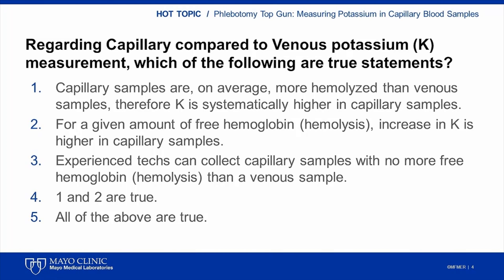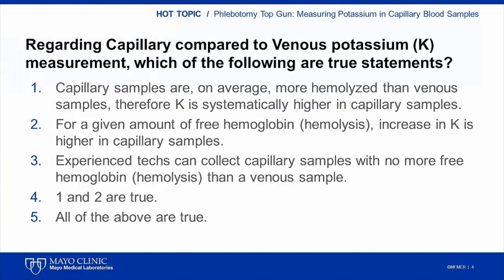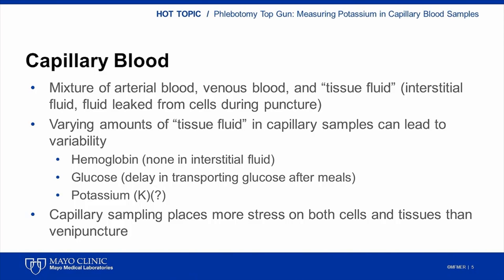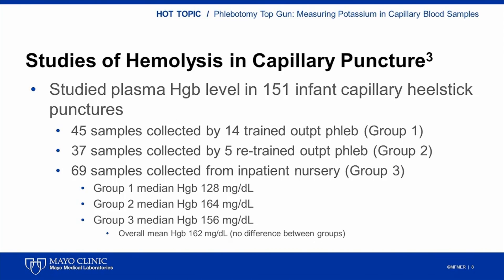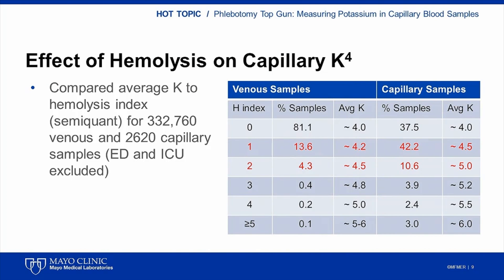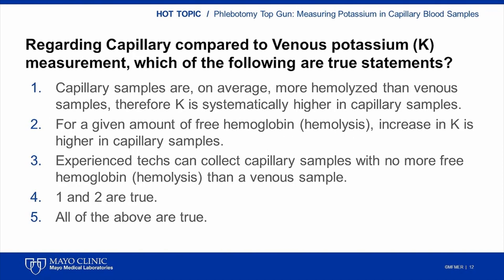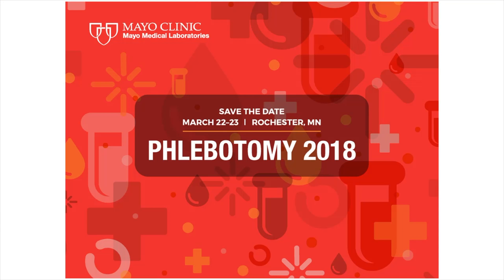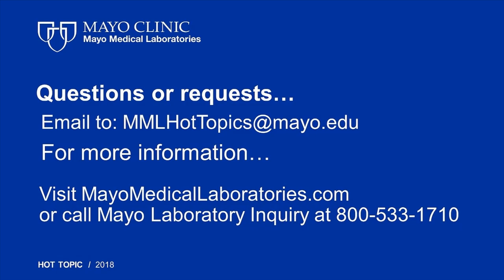Phlebotomy Top Gun: Measuring Potassium in Capillary Blood Samples [Hot Topic]